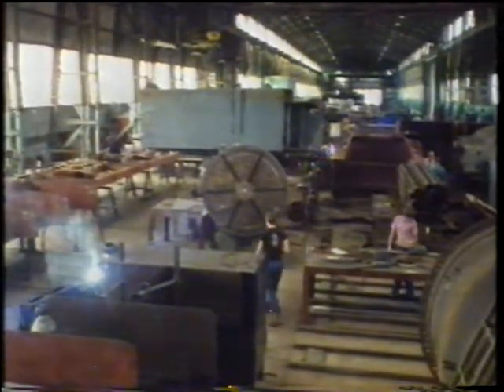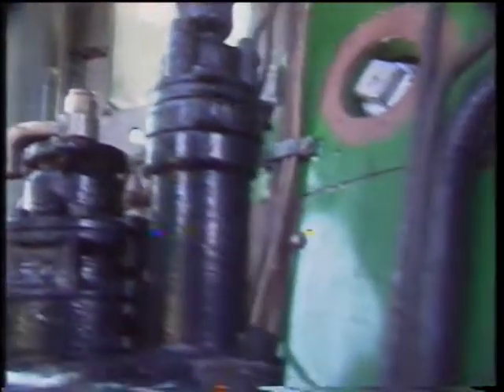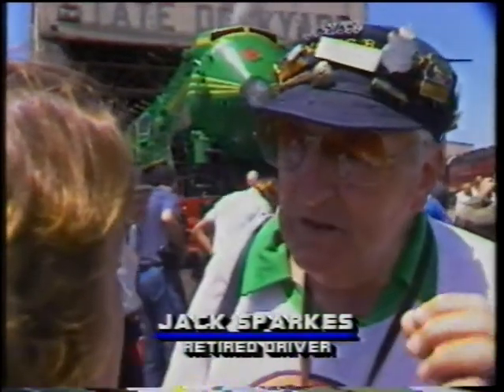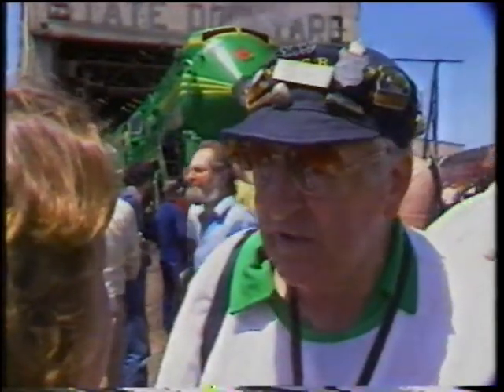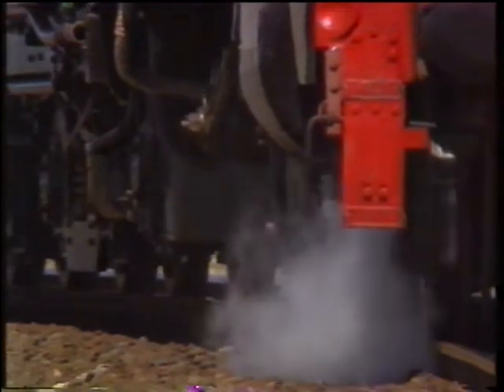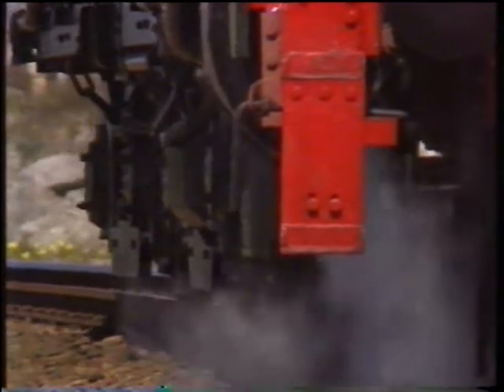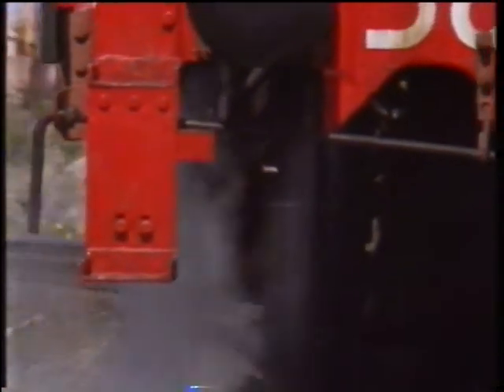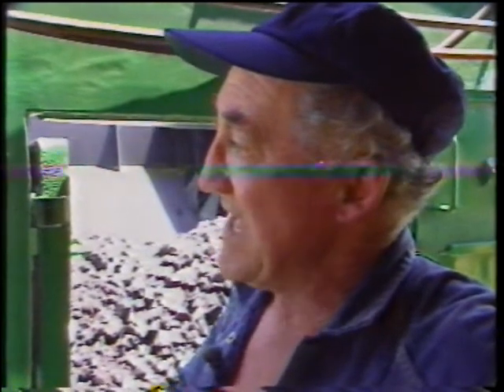3801 Recommissioning - 1987